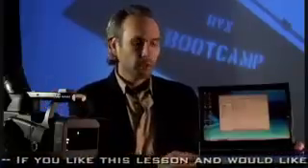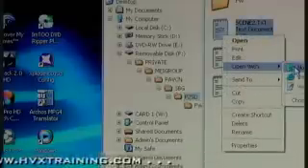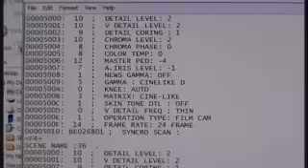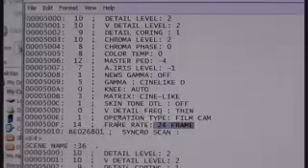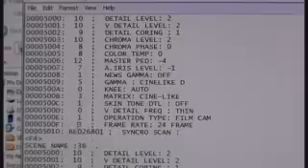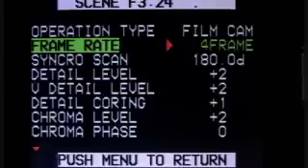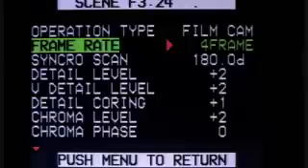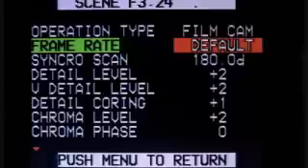HVX BootCamp DVD - Frame Rate Hack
Barry Green, author of the HVX Book and host of the HVX BootCamp live training seminars, explains how to get more frame rates out of the Panasonic AG-HVX200 DVCPRO HD camcorder!  This is a demo segment for the HVX BootCamp DVD series -- if you like what you see, check out for more (and better-compressed) demos and much, much more!